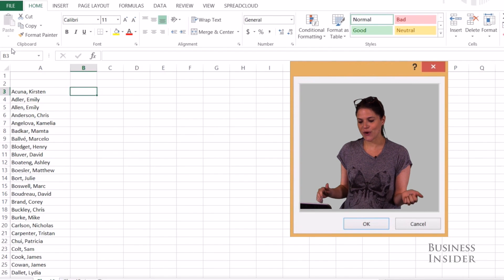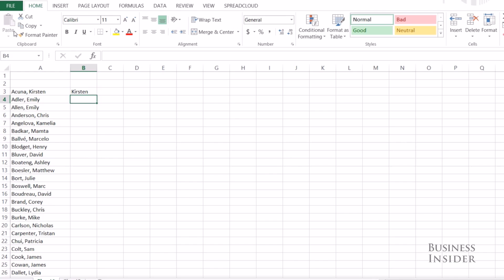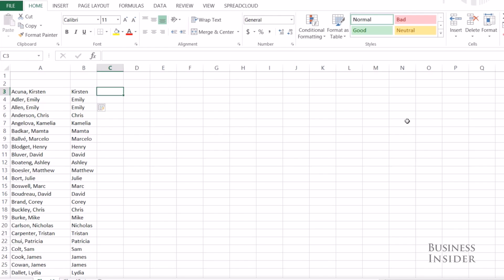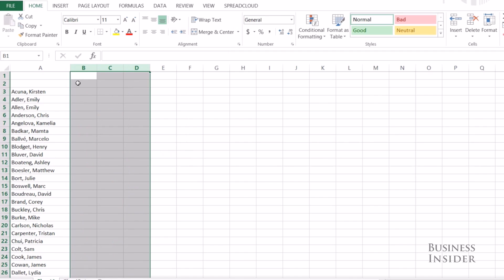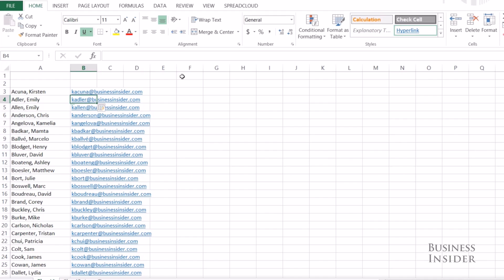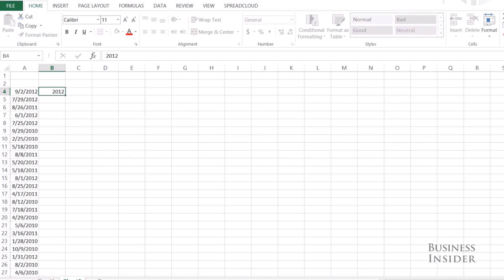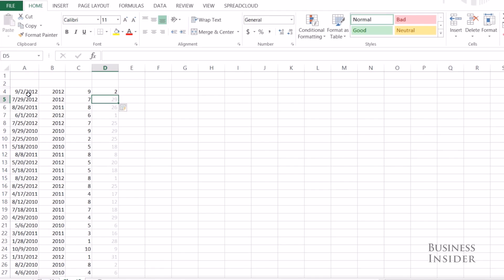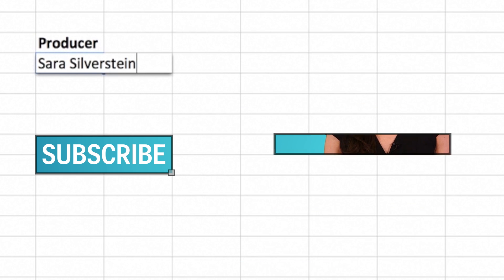How to use flash fill feature to recognize data sets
We all know and love the Auto Fill feature in Excel. Microsoft went a step further in Excel 2013 and created Flash Fill. This new feature recognizes patterns in your data and will finish tedious tasks for you.